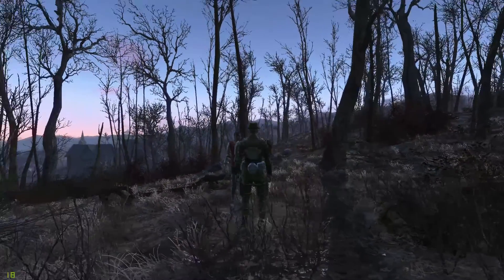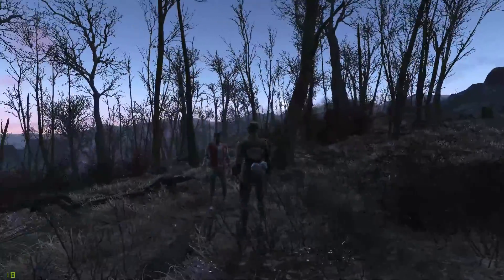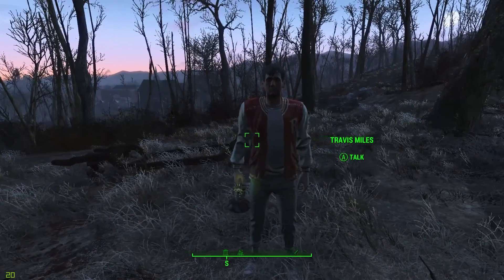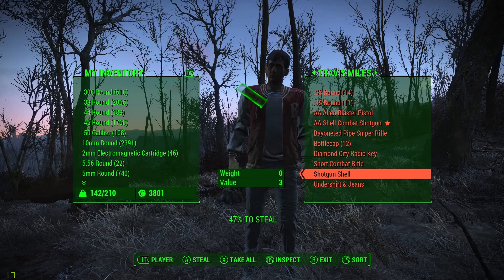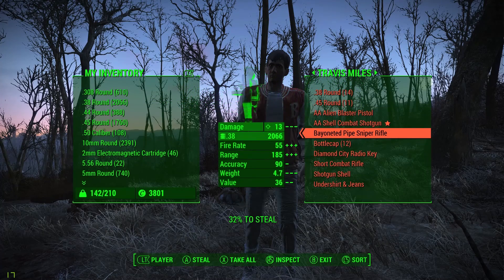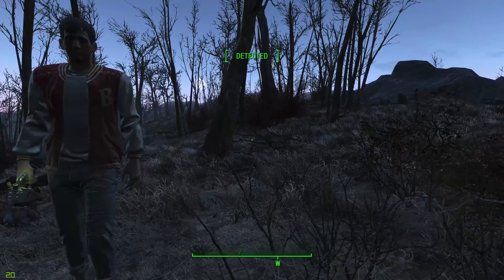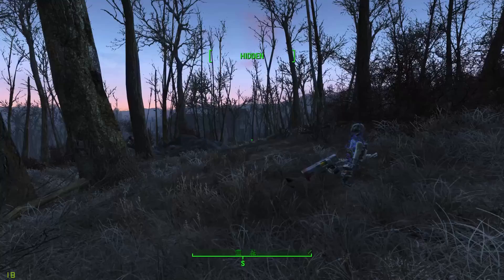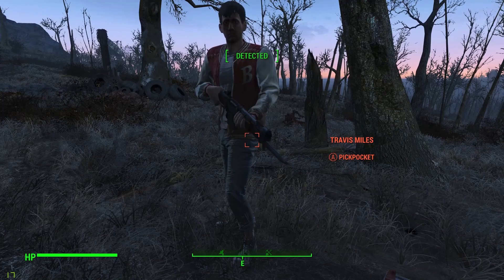Travis Miles gets a Real gun! Fallout 4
Travis Miles ditches his silly pipe pistol and gets a real man's gun.